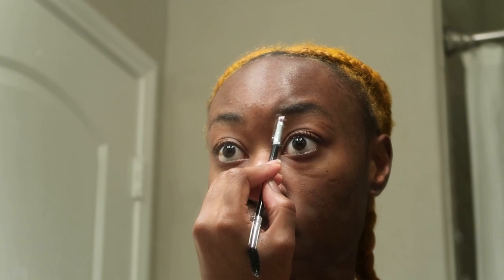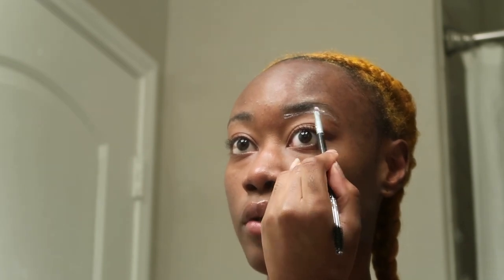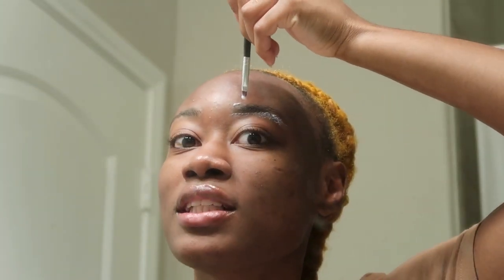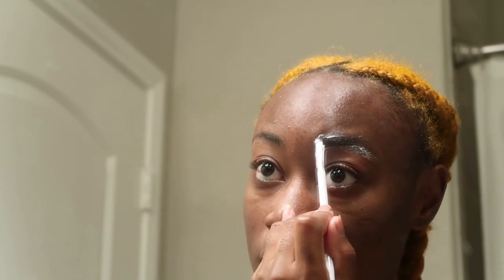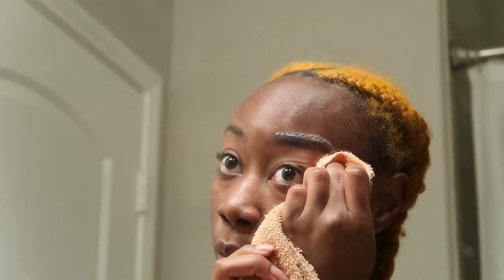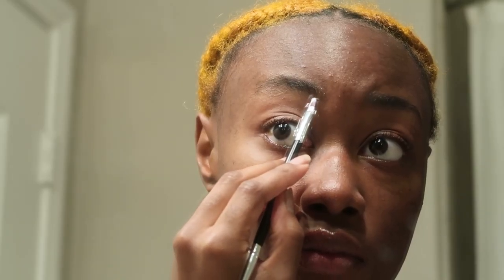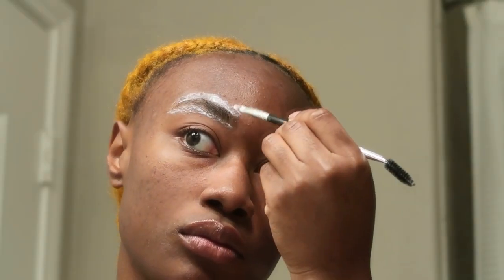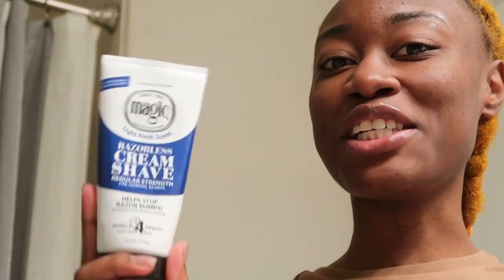Shave Those Eyebrows Without The Razor | Magic Shave Cream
How To Shave Eyebrows Without The Eyebrow Razor | Magic Shave Cream

Let's clean up my eyebrows.

magic razorless shave cream